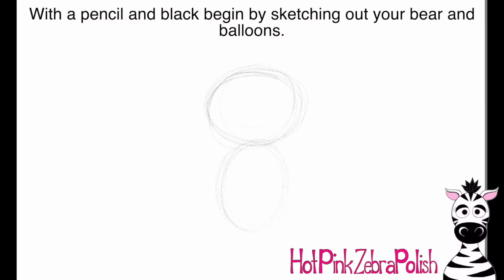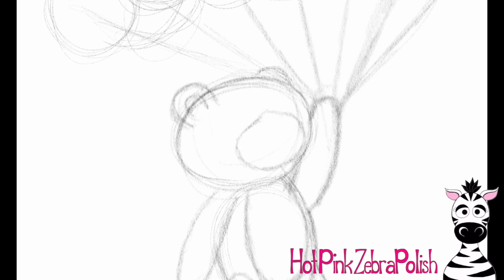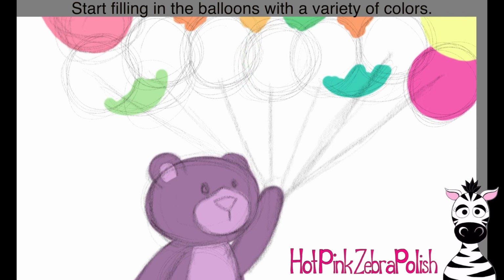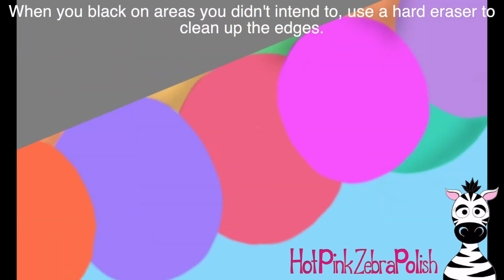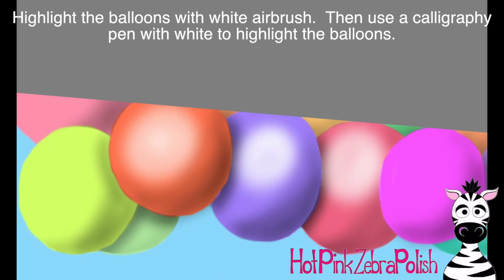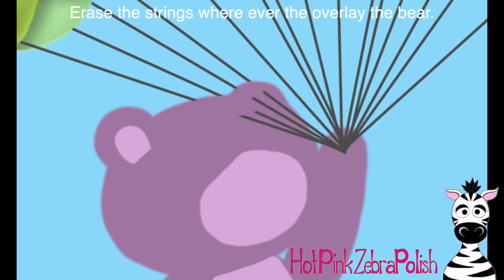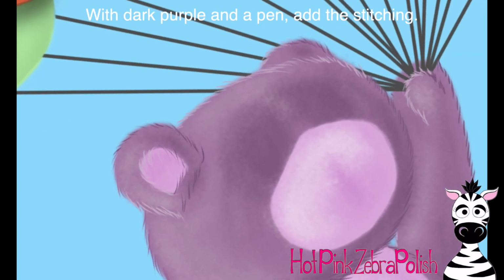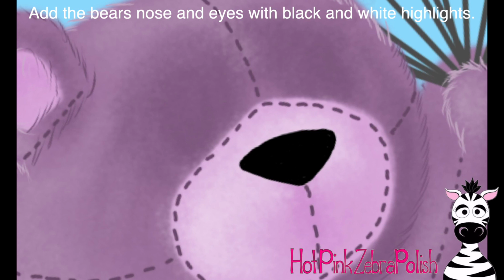Teddy Bear Floating with Balloons Digital Drawing Time Lapse and Tutorial | Oh The Places You'll Go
My Nail Art Channel ~

This cute little digital drawing took me an evening after Melody went to sleep.  That's what I love so much about these, it fills my drawing craving without being a huge commitment.   I hope you like it too! Please check out my Facebook or Instagram accounts to see more of my art!